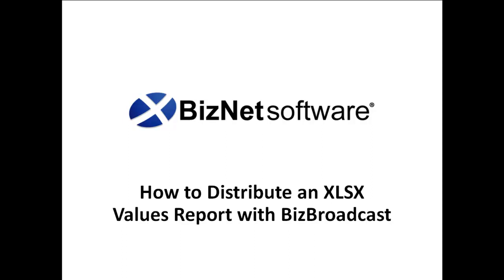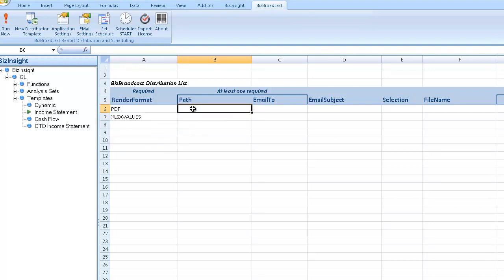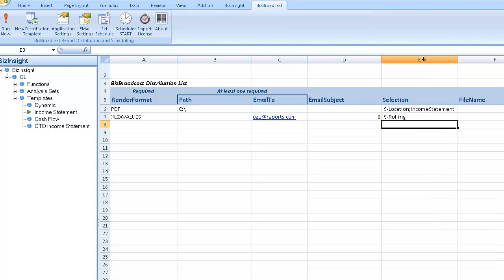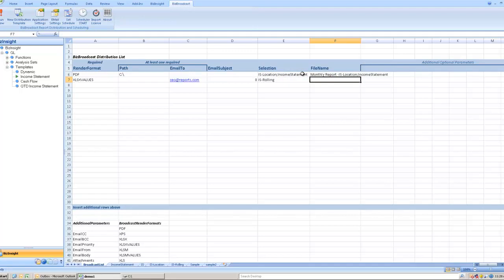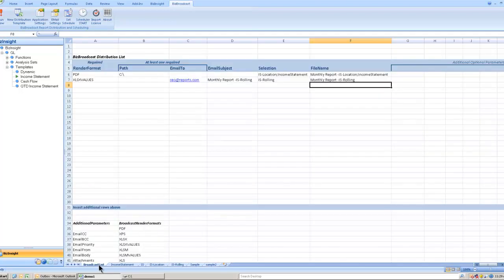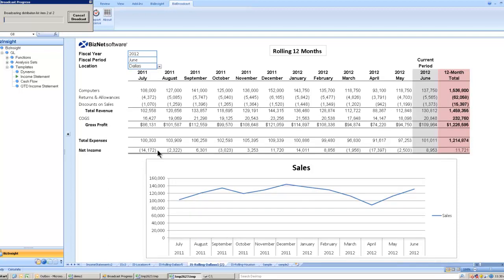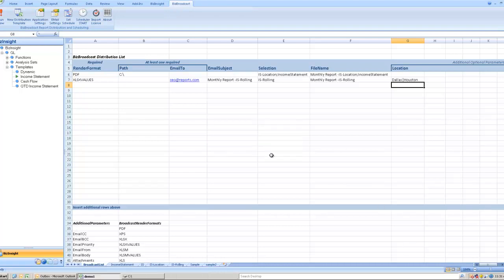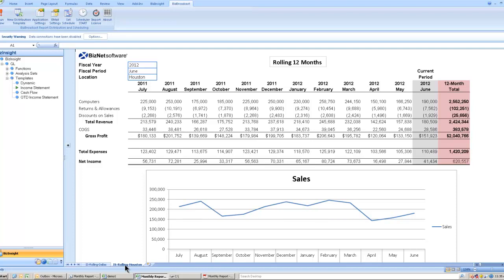BizNet Software: How to Distribute an XLSX Values Report with BizNet Broadcast